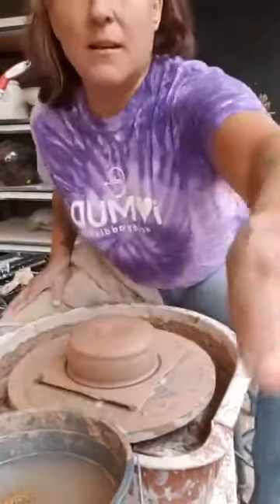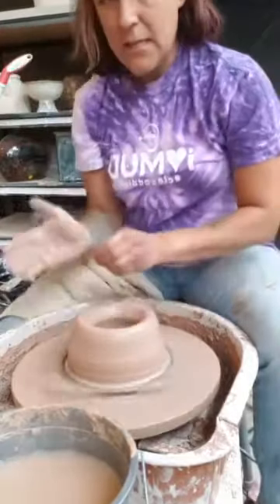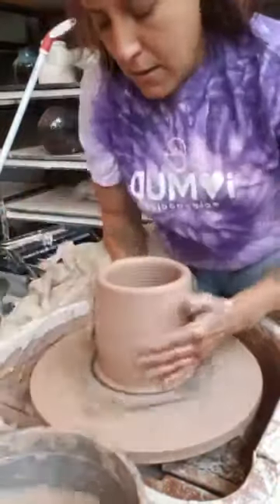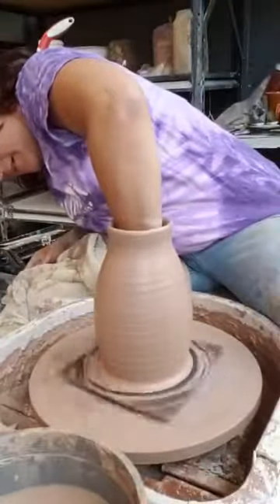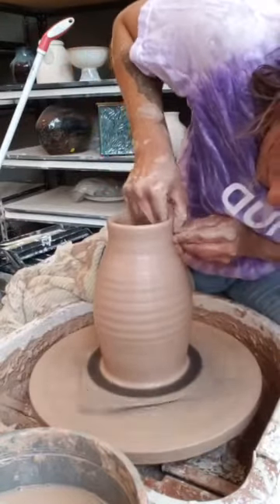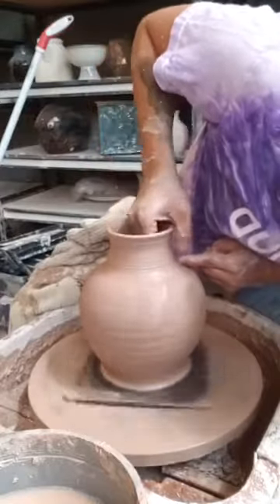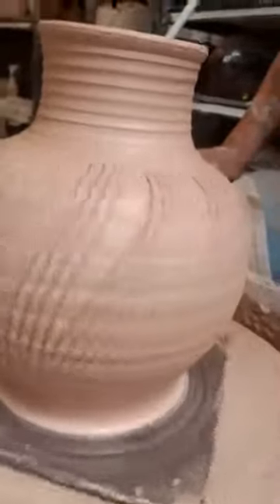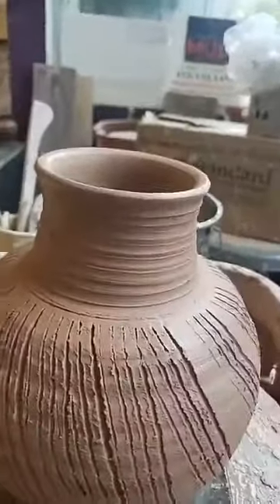forked pots- altered pottery video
Forked Pots! What is a forked pot.. Watch and see